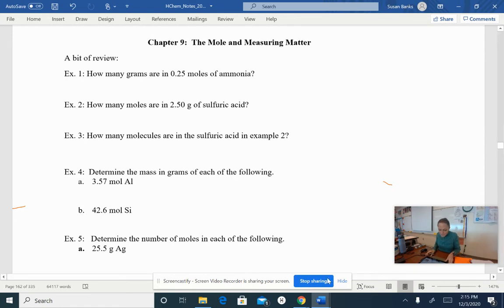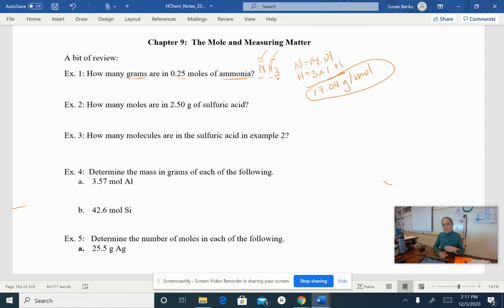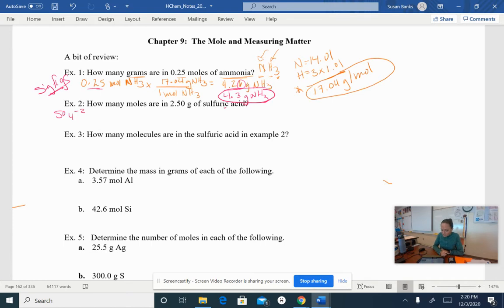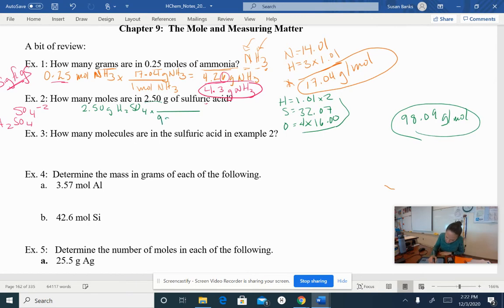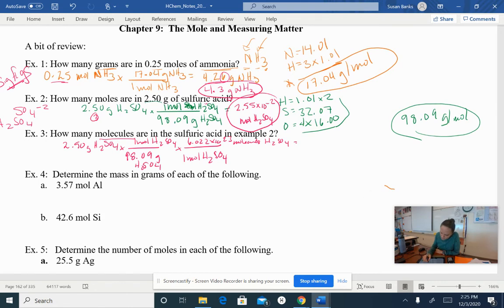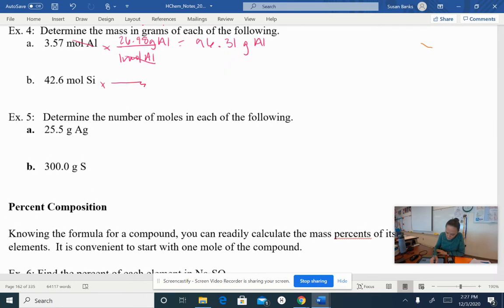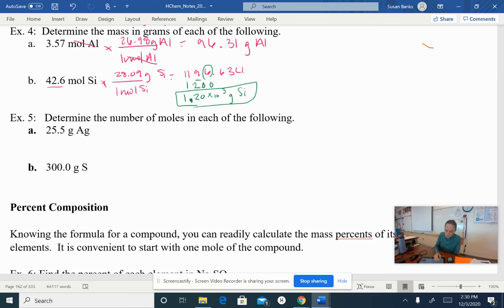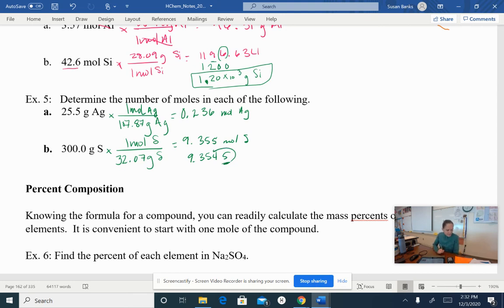Review of Mole Conversions